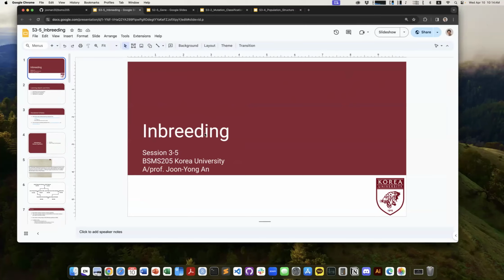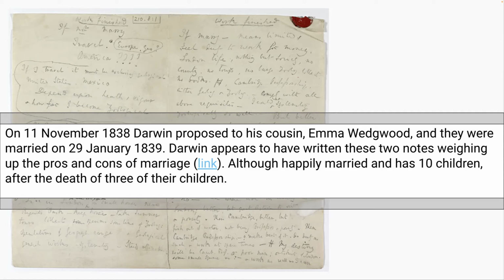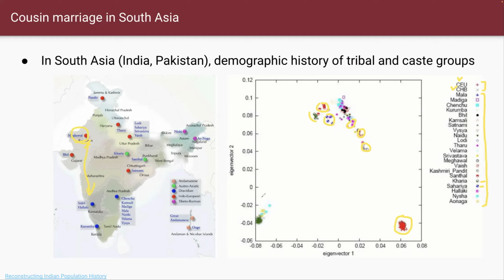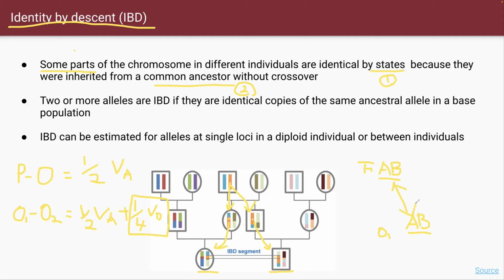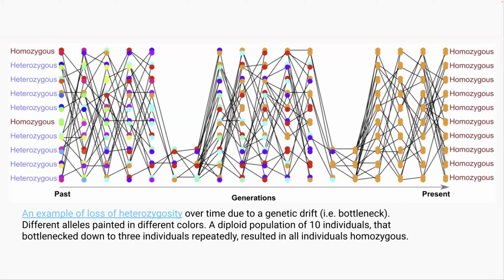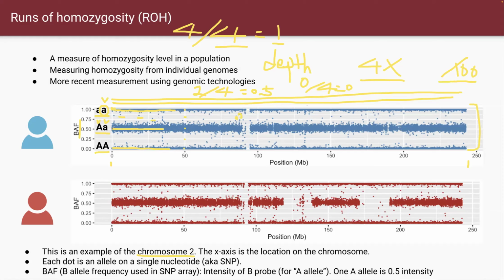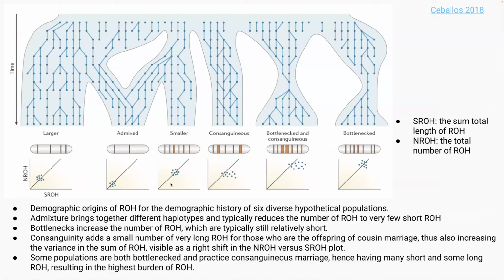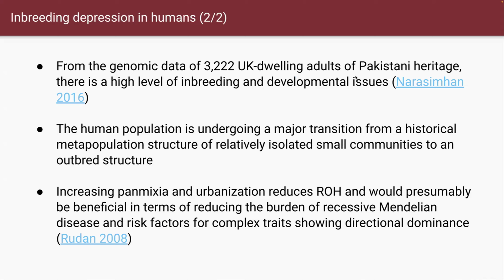[BSMS205-2024] S3-5 (English)